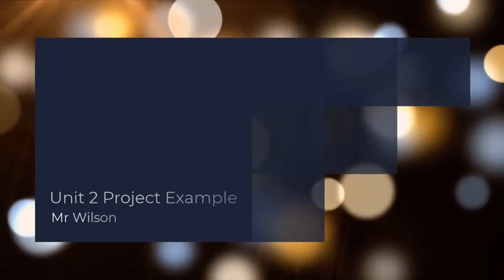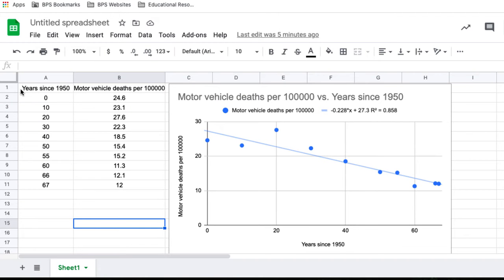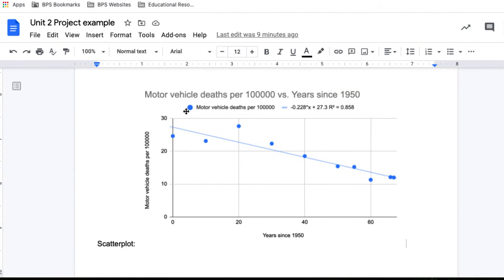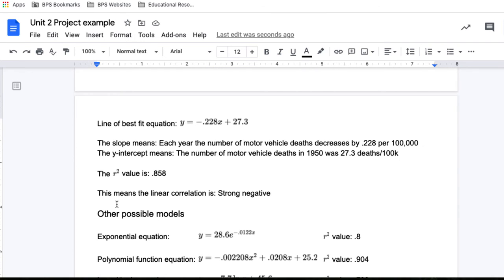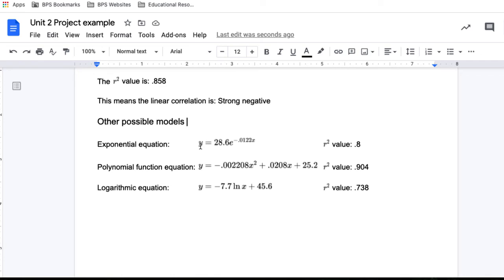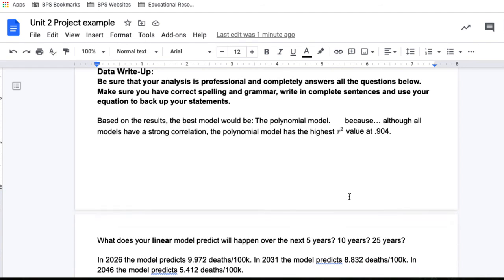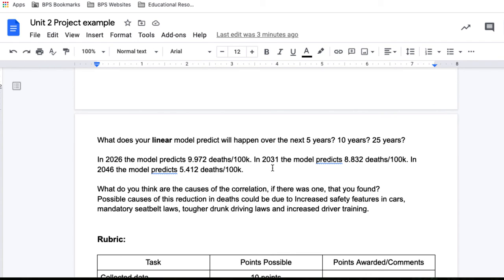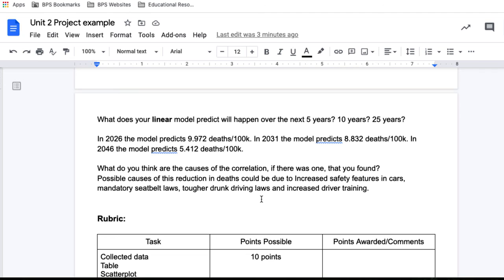Linear Equations Project Example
Data collection and analysis using Google sheets